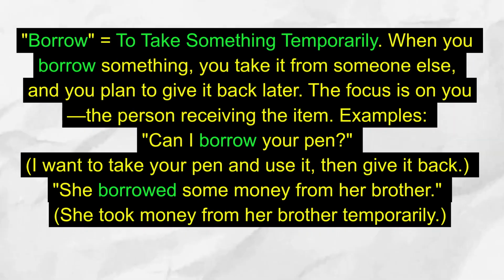Common Mistakes: "Borrow" and "Lend" (Unit 9HH, Level A2)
Learn the difference between "Borrow" and "Lend" in English! 📚 These two verbs confuse English learners at every level because they describe the same situation from two different points of view. In this lesson, you'll learn exactly when to use "borrow" and when to use "lend," plus the prepositions that go with each one ("borrow from" vs. "lend to").

By the end of this video, you'll be able to:
✅ Understand the difference between borrowing and lending
✅ Use "borrow" and "lend" correctly in everyday sentences
✅ Remember the correct prepositions for each verb
✅ Practice with 10 real-life example sentences

This lesson is perfect for A2-level English learners who want to speak more naturally and avoid one of the most common vocabulary mistakes in English. Watch until the end and complete the practice sentences along with us!